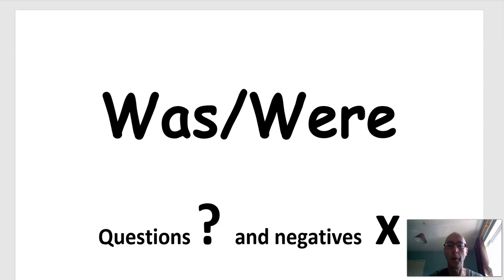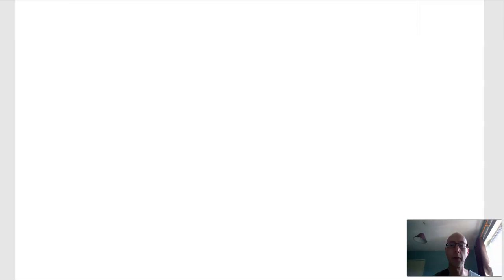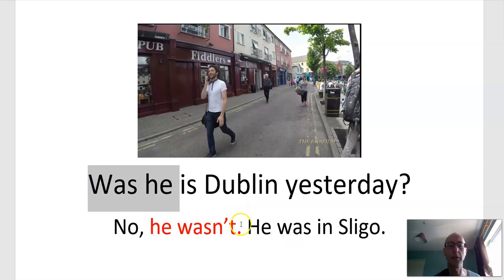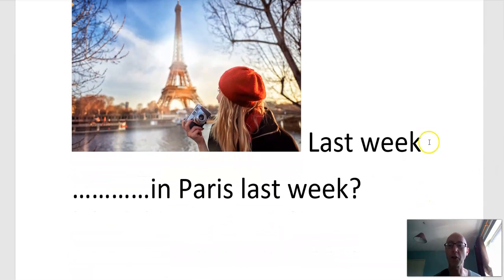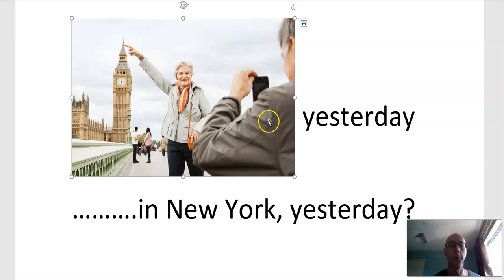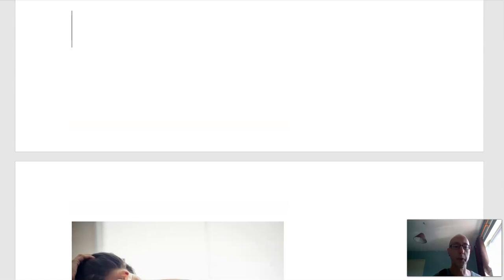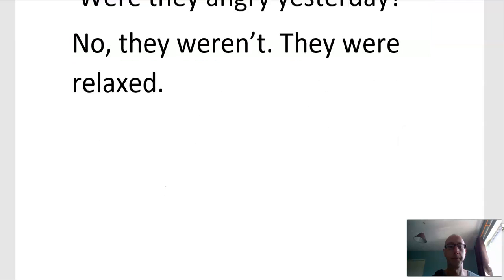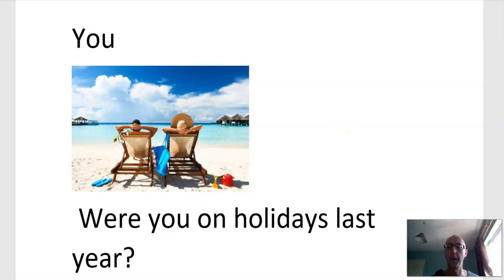Was/Were Questions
Questions and negatives in the past with Was and Were